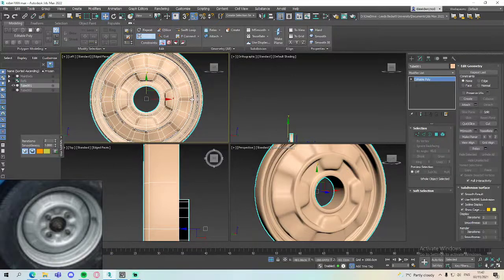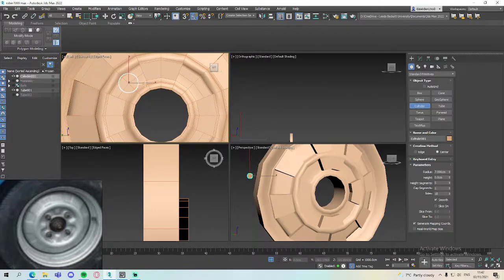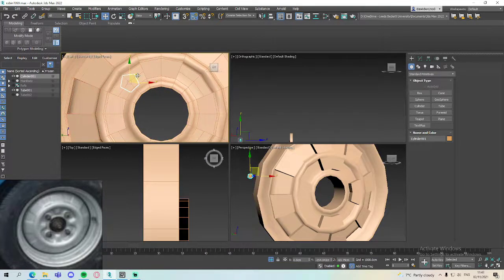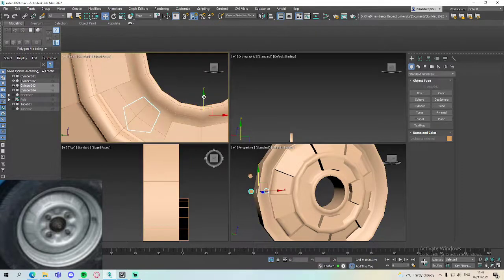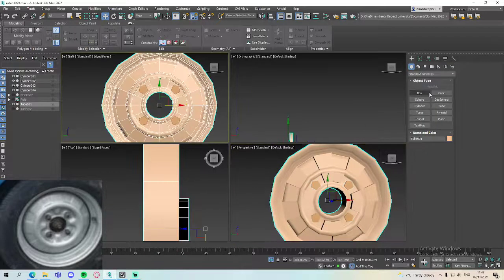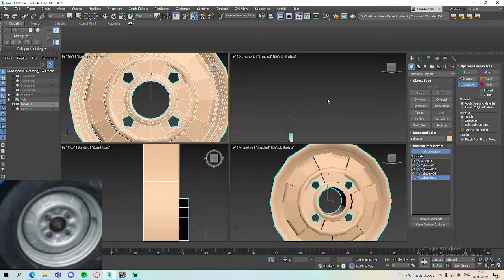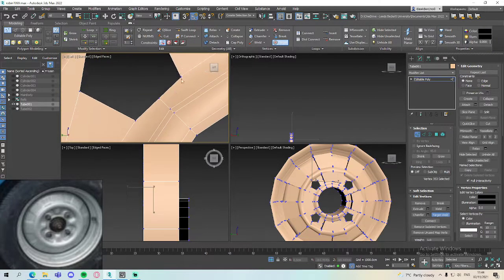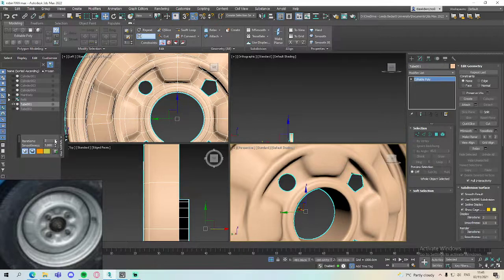How to cut out holes in your mesh using boolean | 3DS Max 2022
Straight to the point. Easy to follow.